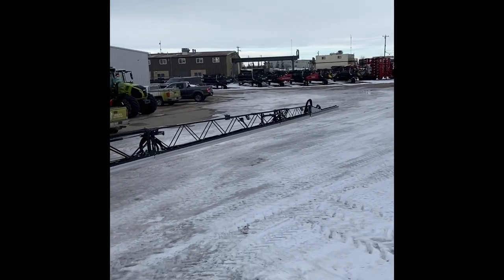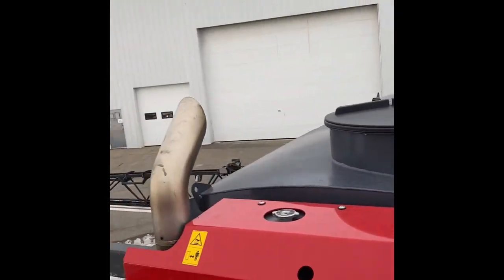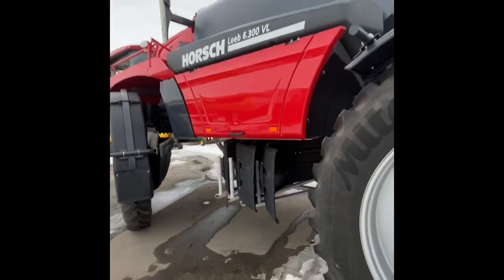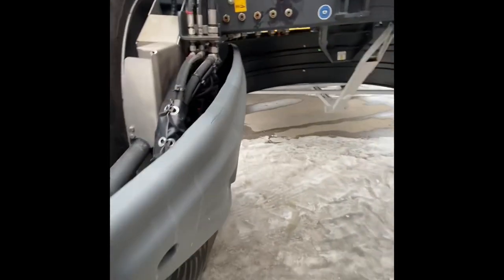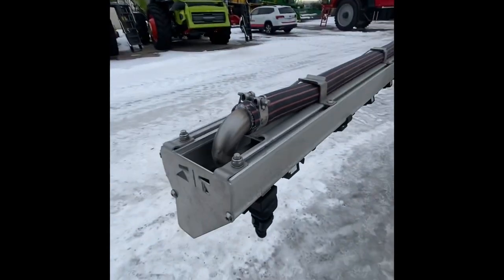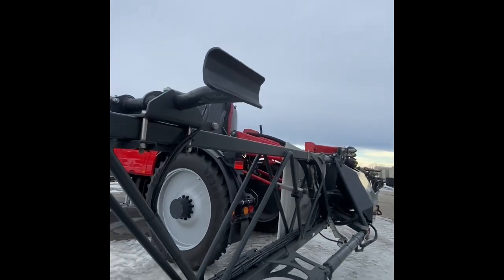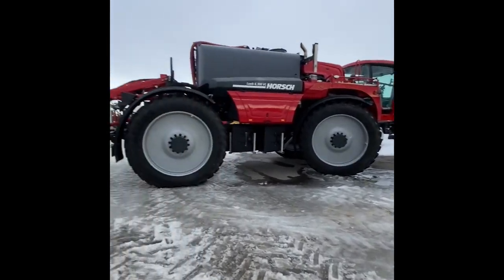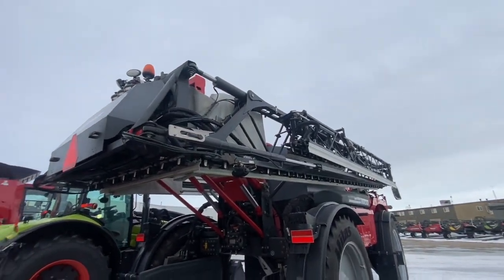First 133.33 Horsch sprayer boom in North America. New model upgrades.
Short description on the model upgrades for the new sprayers. Sorry for holding my phone the wrong way!  Will remember next time.